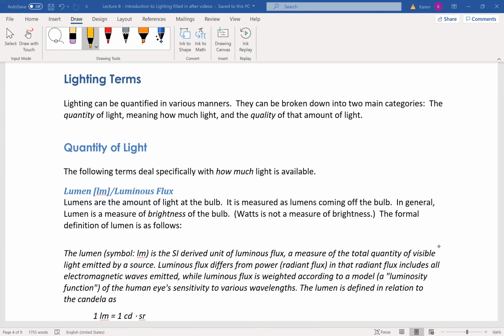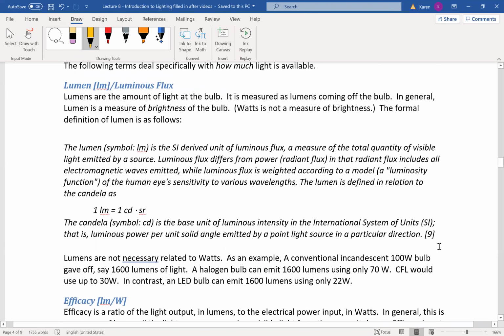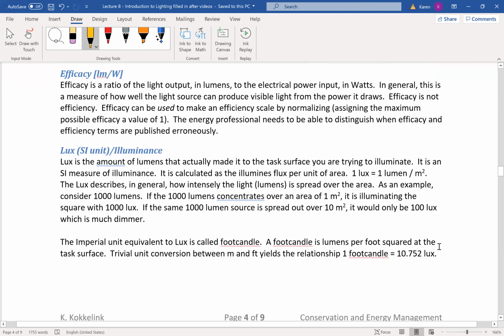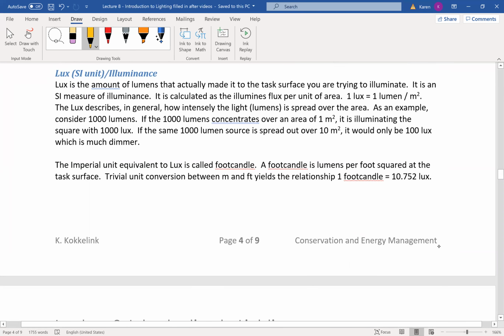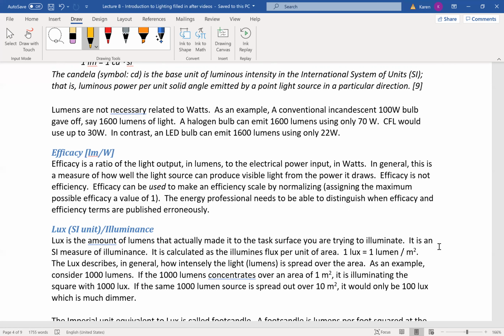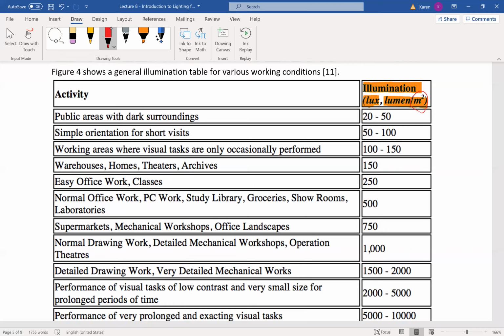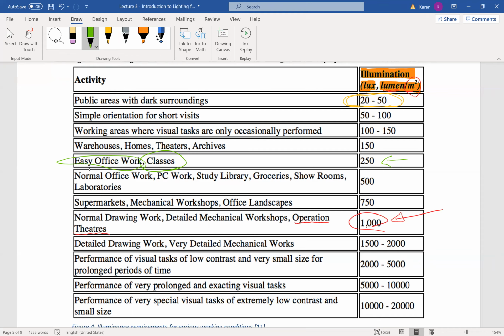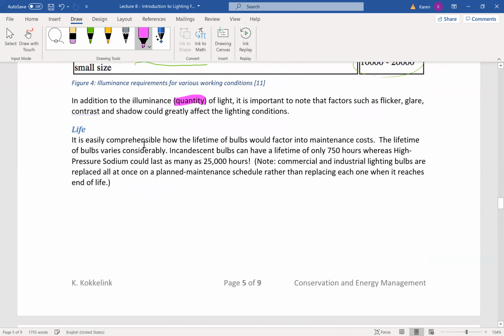Lighting Terms: Quality and Quantity (Stop Confusing Brightness with Power)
Stop confusing brightness with power, efficacy with efficiency. This video walks through the critical difference between lumens (brightness) and watts (power) and other lighting terms. You’ll learn why lumens measure the amount of light a bulb produces, while watts indicate the energy used. This is a straightforward guide to understanding lighting terminology like efficacy (lumens per watt) and lux (illumination per square meter). Here's an example: a hospital operating room requires high lux levels for precision, while a subway station typically feels dimmer due to lower lux.

This video describes how modern lighting technologies allow for brighter lights with less energy and why lumens—not watts—should guide your lighting decisions. Whether you're upgrading home bulbs or assessing workspaces, this easy method ensures you match the right brightness to the task. Understanding these concepts forms the foundation for practical, energy-efficient lighting solutions. Watch now to light your world the smart way!

CHAPTERS:
00:00 - Quantity of Light
01:10 - Lumens Measurement
02:51 - Light Efficacy Explained
04:39 - Understanding Illuminance